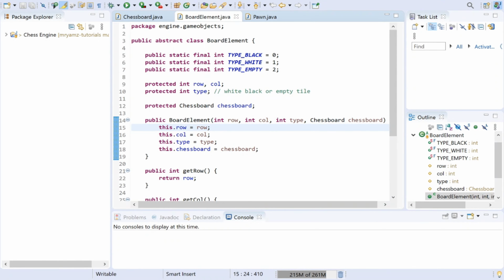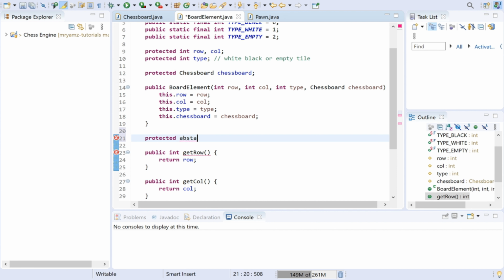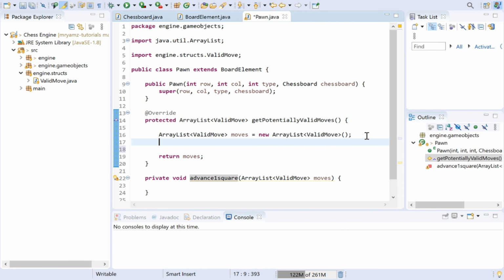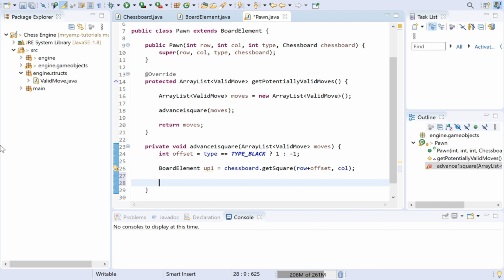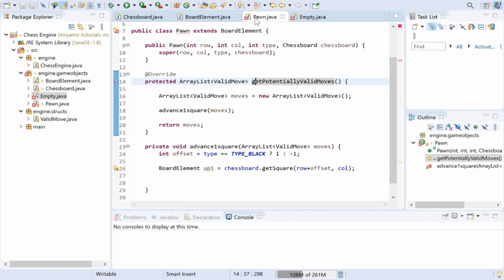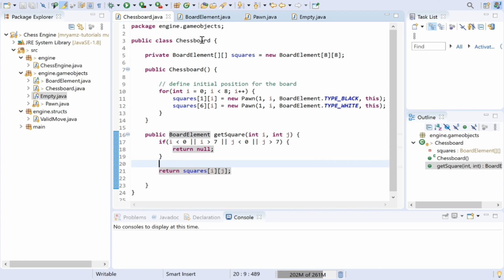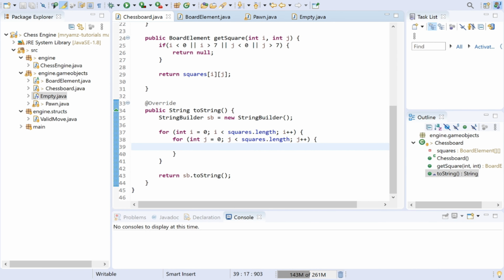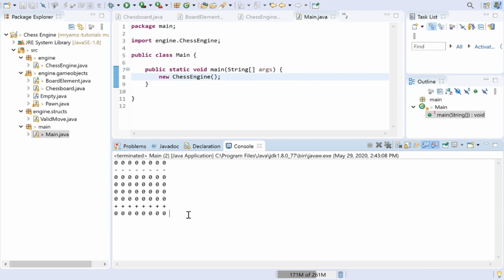Chess Engine Machine Learning AI Tutorial | Ep. 003 | Pawn, Empty, Printing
Learn optimization methods by implementing and training a massive neural network to play chess through reinforcement learning strategies in evolutionary computing. If you don't understand what that means exactly, then watch the series to learn all about it.